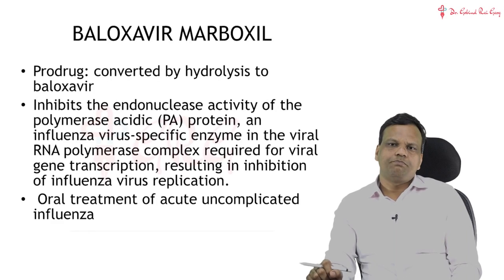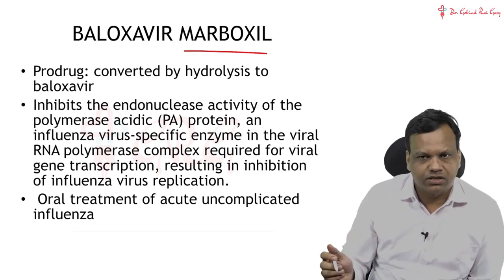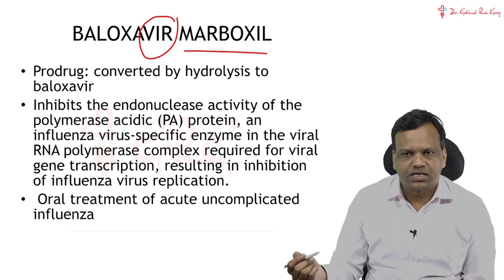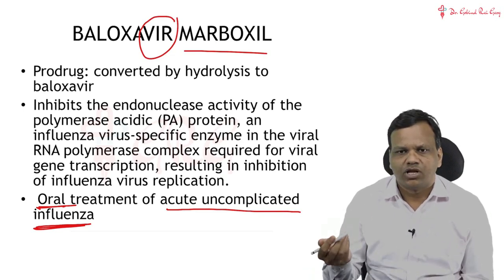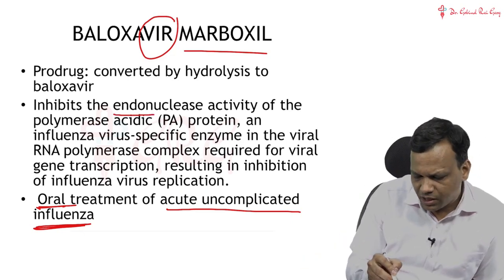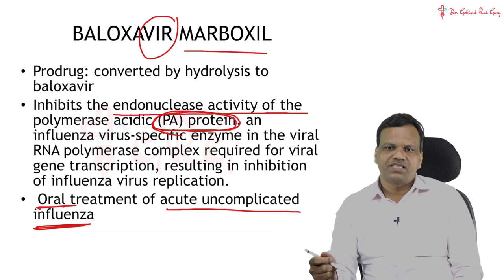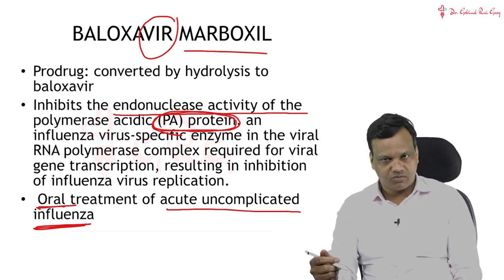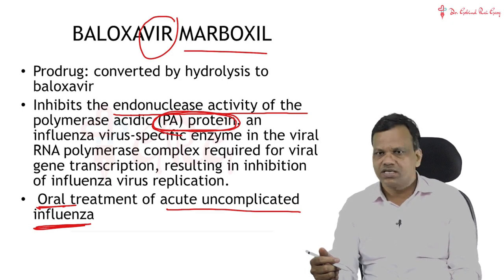Dr.Gobind Rai Garg discusses the topic - Baloxavir Marboxil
Watch Pharmacology Guru, Dr. Gobind Rai Garg discuss the topic - Baloxavir Marboxil.